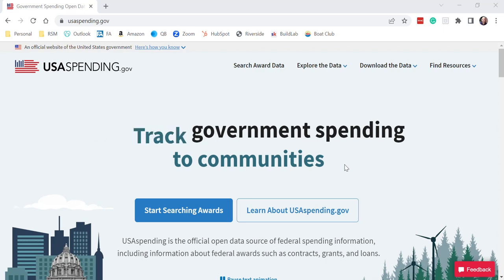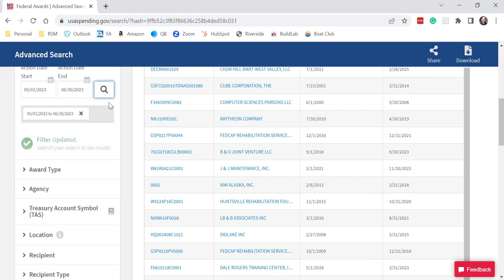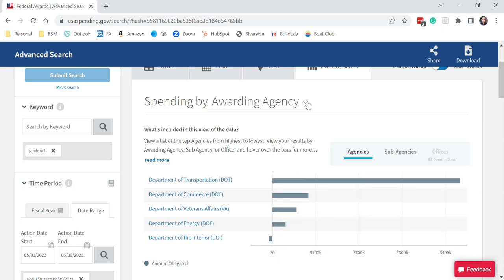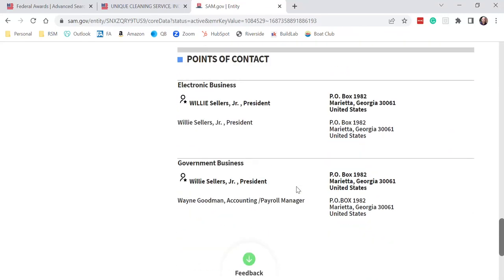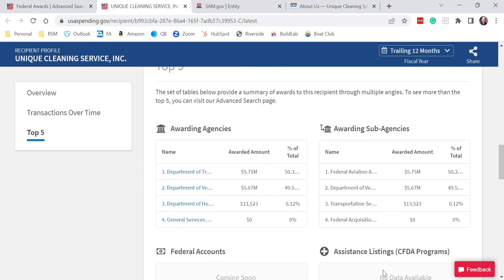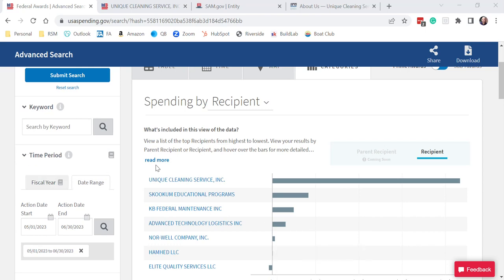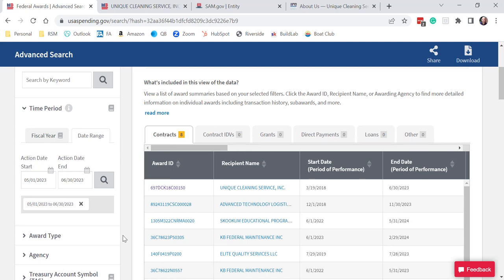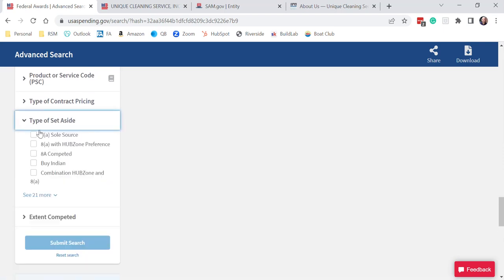How to Use USASpending to Find Teaming Partners for Subcontracting Work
This video will show you how to find prime contractors with recent awards. If you are looking for subcontracting work, this is one of the best ways to identify partners. If you are a small (less than 5 employees) or a solopreneur type of business, this type of data is great for locating self-performing opportunities on existing contracts. If you are a bit bigger and looking for true subcontracting work, you can use this data to identify recent contract wins that might require additional labor/support. Another great strategy for this data is using it to target teaming partners for future opportunities, RFPs, contract vehicles, and joint marketing to your target agencies.
🏆Our Coaching and Training Platform -- Over 24K government contractors trained - More than $14.6 Billion in government contracts awarded! 🏆

🔥Amazon #1 Bestselling Books 🔥
I'm New to Government Contracting. Where Do I Start?

🎧Podcast 🎧
Game Changers for Government Contractors